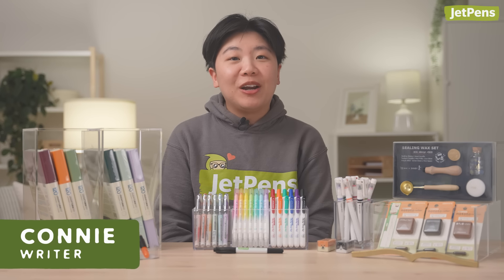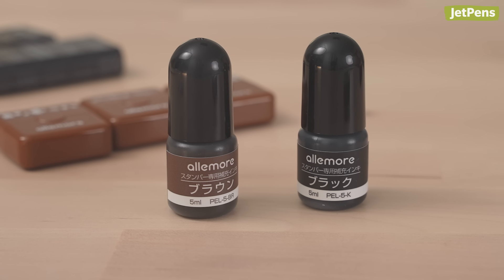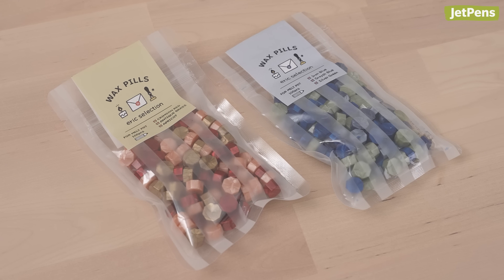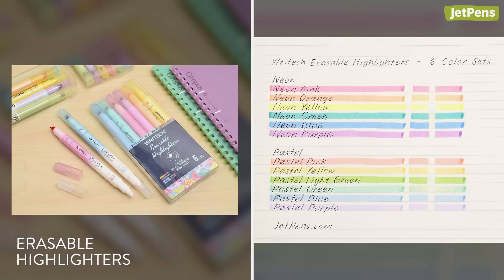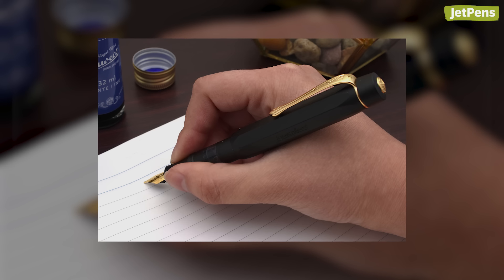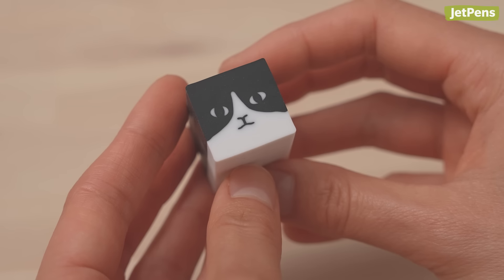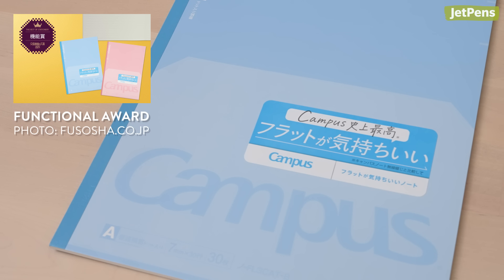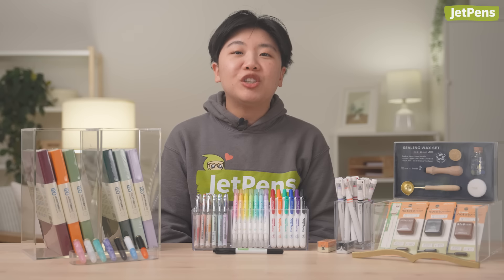NEW at JetPens! Tiny Fountain Pens, Wax Seals, & Writech Pens! | April 2024 ✨🔎🖋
We show off a bunch of new stationery released in April, including unique stamps, tiny fountain pens, and more.

0:00 Intro
0:21 Shachihata Allemore Nototo Stamps
0:44 Sanby x Eric Small Things Sealing Stamp Sets
1:20 Sun-Star Ninipie Deco Dual Tip Markers
1:42 Writech Erasable Highlighters
2:02 Wancher PuChiCo Mini Fountain Pens
2:23 Kaweco Sport Piston Filler Fountain Pens
2:33 Kokuyo Book Weights
2:48 Sun-Star Animal Erasers
3:09 Leuchtturm1917 120 gsm Edition Notebooks
3:29 Kokuyo Campus Flat Notebooks
3:50 JetPens Double-Sided Marker
4:09 Outro